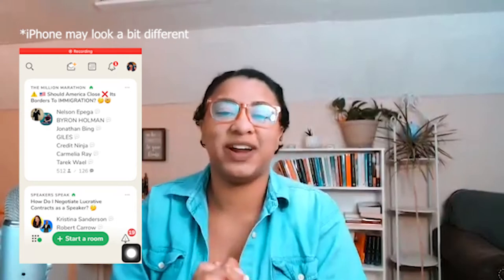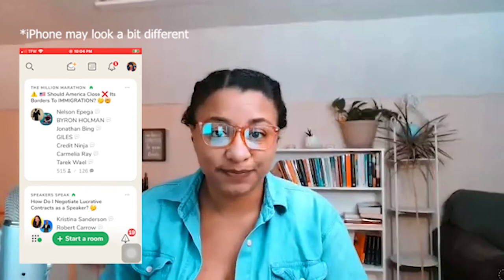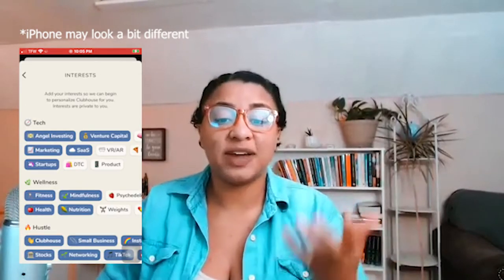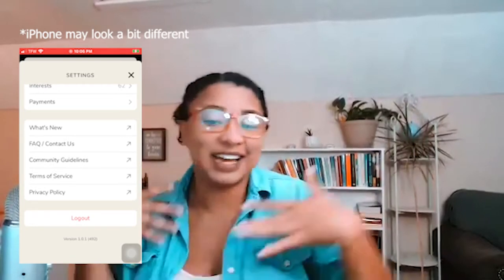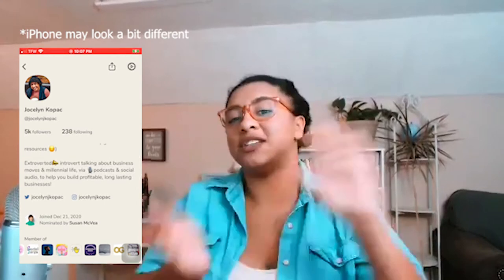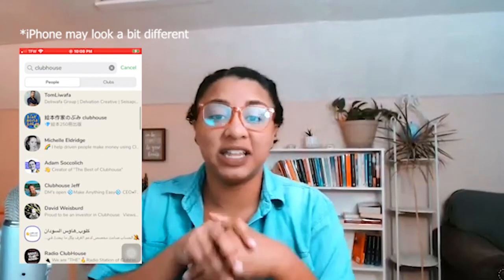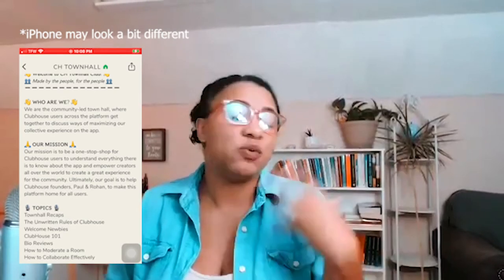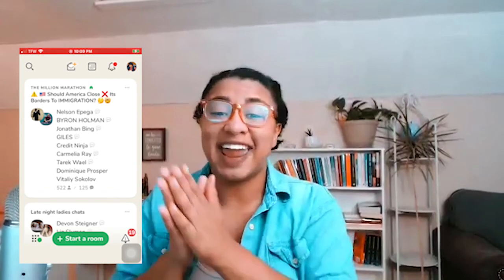Navigating The Clubhouse App- Clubhub Lesson 1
Today we are going over a quick orientation on getting started on Clubhouse and what you should be looking for and where. This is where you will get Clubhouse explained (full app walkthrough)!

Before we get started, let's talk about what Clubhouse is. Clubhouse is a casual drop-in audio app that allows you to go into rooms full of people talking and exploring and learning about different topics. These conversations are drop in and drop out, you can just peace out whenever you need to. It's a place to meet friends, new people business acquaintances partnerships, and these people are all over the world. You can tell stories as questions debate things, learn new things and have just basically impromptu conversations about anything you want to talk about.

When you first get into clubhouse, the first thing you're going to see right here is the hallway, you'll see all the different rooms that you have available to you, and you can click into any one of them to hear the conversation going on.

On the top of the app you will see 5 icons that will help you with nativating the clubhouse app:

INVITES
You can invite anybody you know, via this Invite button clubhouse is open so you don't have to worry about that.

EVENTS
This will show you your upcoming events. These events from being hosted by are the people that you follow, the people that you know in clubhouse, and the clubs you are part of. You are able to switch this events tab over to your specific events, for a quick calendar of where you need to be! I haven't scheduled my events for the upcoming week yet but they will all show up there.

ACTIVITIES. NOTIFICATIONS
The next thing you will see is the activities little bell, you can scroll down see who's followed you see what events are going on. If you pull down to refresh you will see all of your activities turn gray, to let you know you already saw them the notifications

YOUR PROFILE
Here is where you can see your profile photos, username, how many people follow you, the people you are following, your bio, links to your social media, and you can see who invited you into Clubhouse. At the very bottom of your profile, you can see the clubs you are part of.

Your setting is one of the most important parts of the app.

You can share your personal profile link by clicking the share button right next to the settings icon. You are also able to update your bio, name, and username directly in your profile.

EXPLORE (SEARCH)

When you first click on the magnifying glass, you'll be able to see people that you should be following.

If you are looking for something specific then type in something that matters to you and people and club options with that keyword in their name or bio will pop up!

we are building an ecosystem where you can track your rooms, audience and analytics, if you have any questions on using Clubhouse feel free to reach out to The Clubhouse Professor- Jocelyn Kopac!